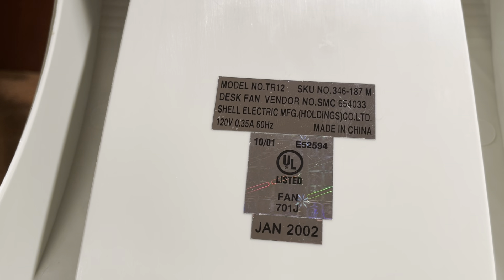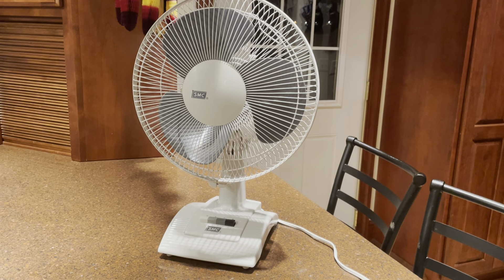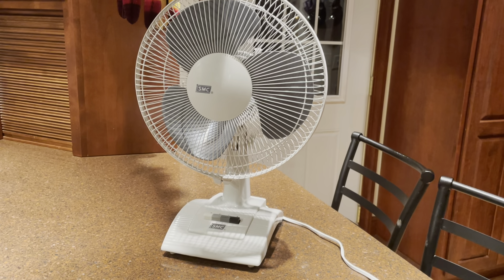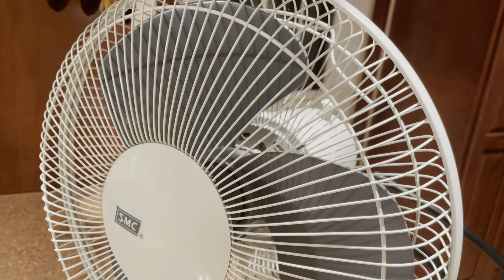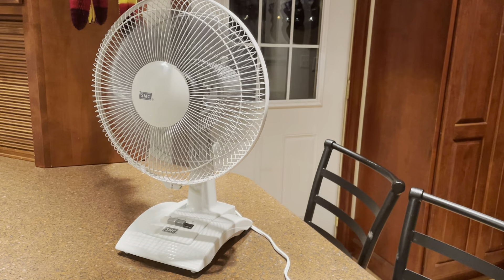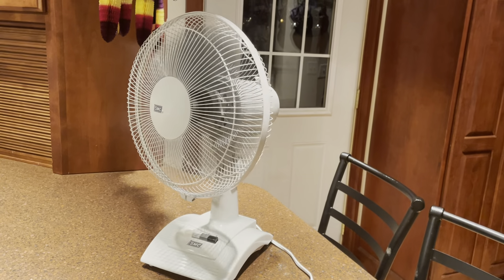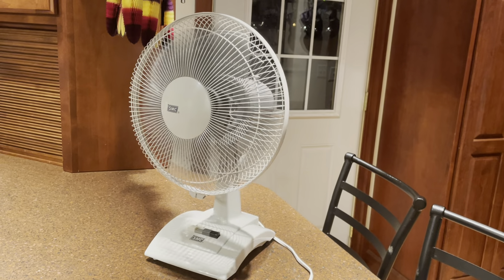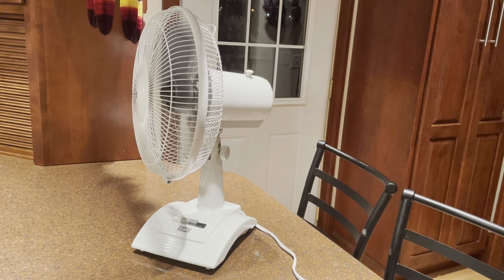SMC 12” Desk Fan TR-12 (2001-02)